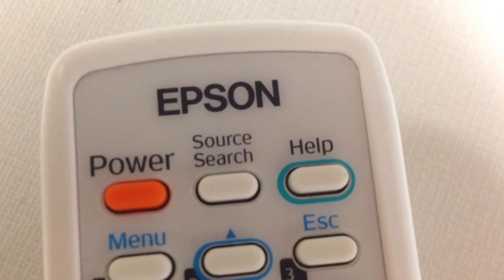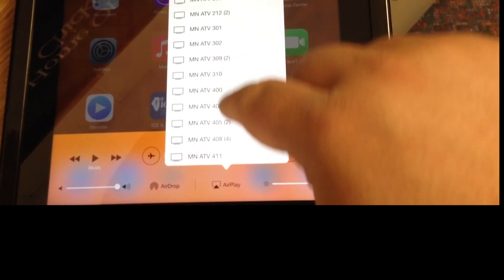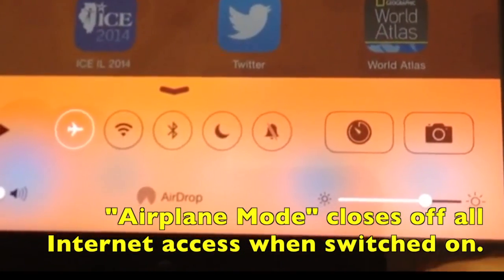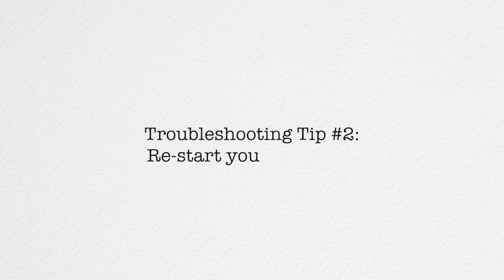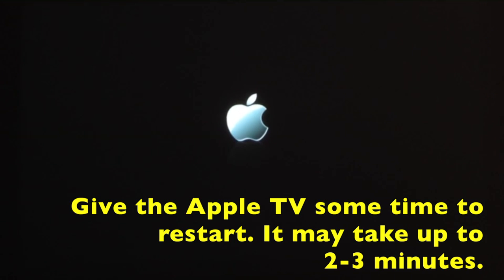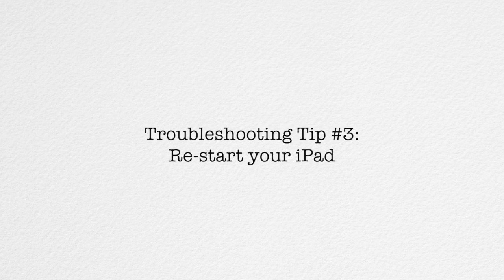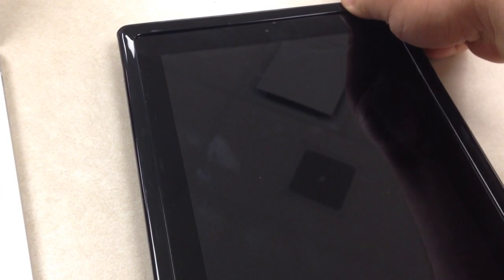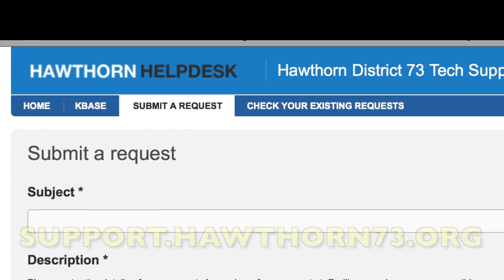AirPlay connectivity troubleshooting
Some teachers have experienced issues with connecting their iPad to Apple TV for mirroring content. The four tips included in this video should help with the connectivity issues. If not, please submit a support ticket so that a building tech can assist you as quickly as possible.